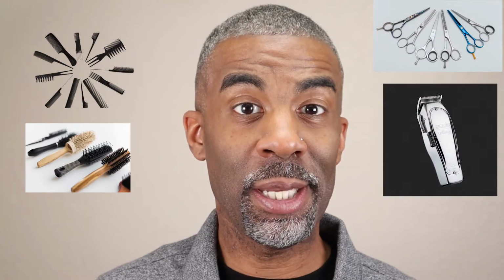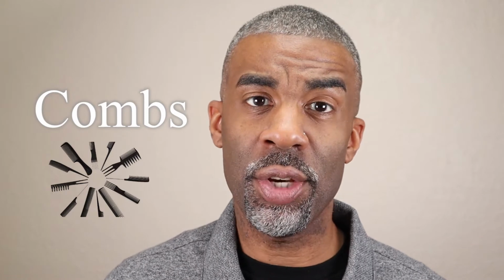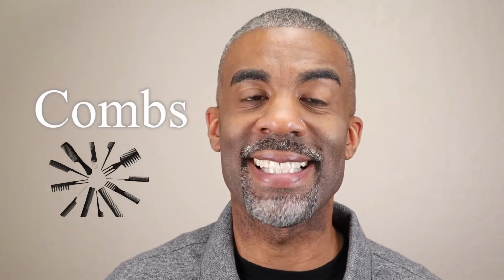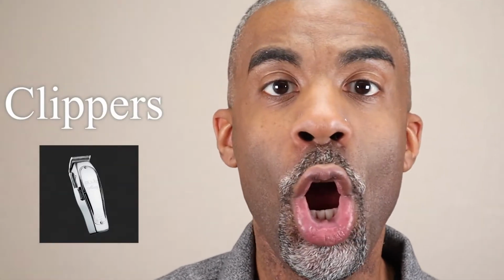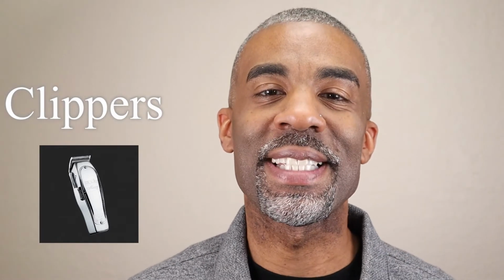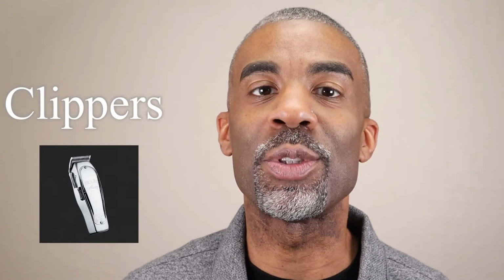6 tools every barber should have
In this video we discuss the tools that barbers use. These tools are used every day by every barber. Regardless if you just started cutting hair or you've been a barber for 20 years, you need these tools and they will help you cut more efficiently and create a better experience for your customers.

💈 Traditional Japanese Wet Shave by Cool 76 Year Old Kyoto Barber | 下前理容室 Shitamae Barber Shop
A 'death' salesman struggles to close a deal with a fabulously difficult customer. | Death In Bloom